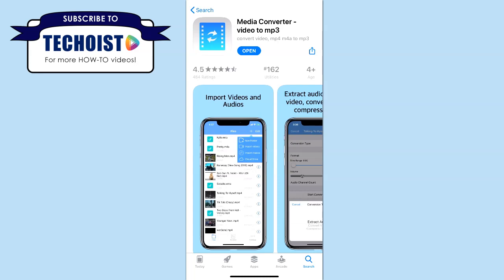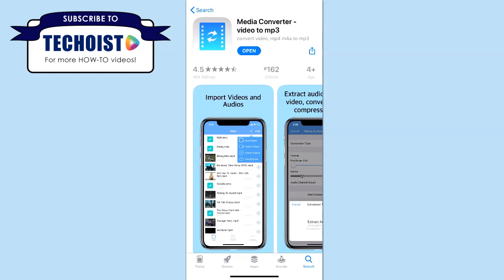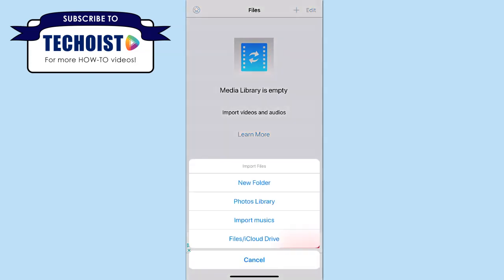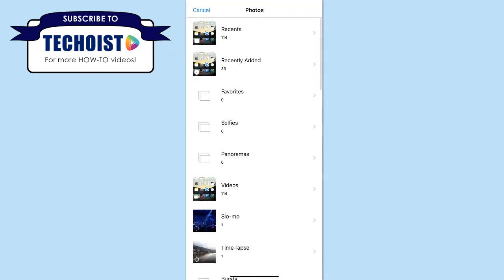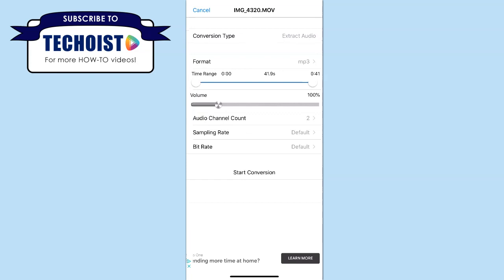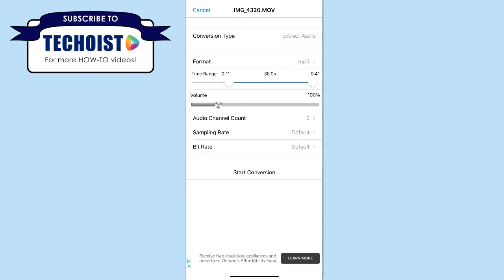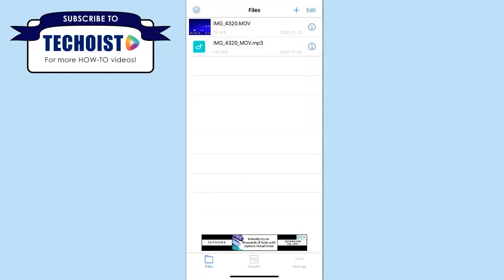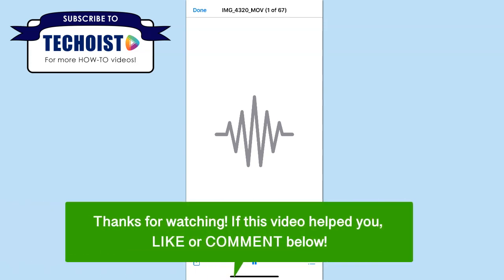How To Convert MP4 to MP3 On iPhone & iPad ✅ Convert Any Video File To MP3 Audio On iOS! ✅